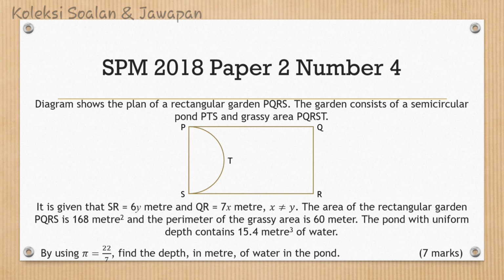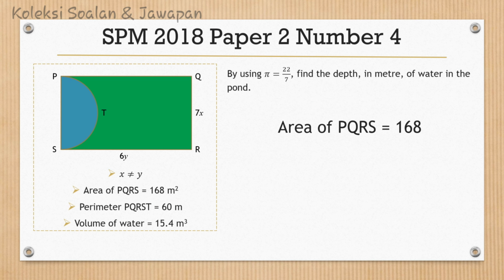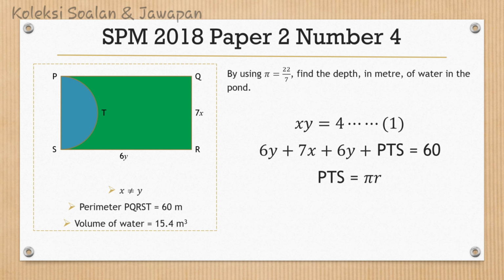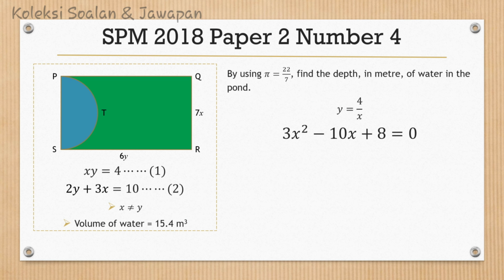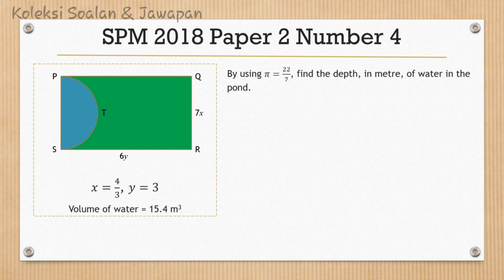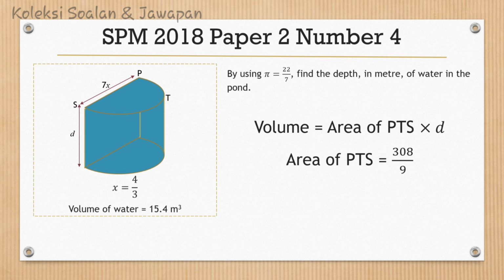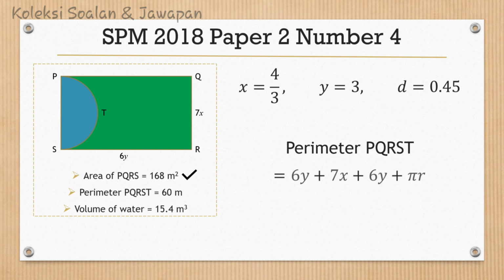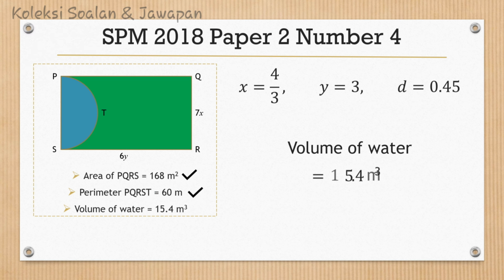SPM Additional Mathematics 2018 Paper 2 Number 4 - Simultaneous Linear and Non-Linear Equations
This video explains the answer for the real SPM Additional Mathematics question
Year: 2018
Paper: 2
Number: 4
Chapter: 3. Systems of Equations
Sub-topic: Simultaneous Equations Involving One Linear Equation and One Non-Linear Equation